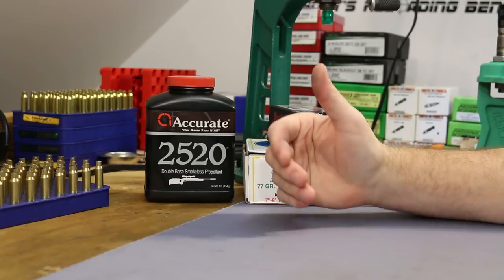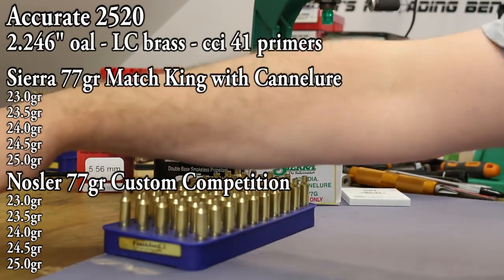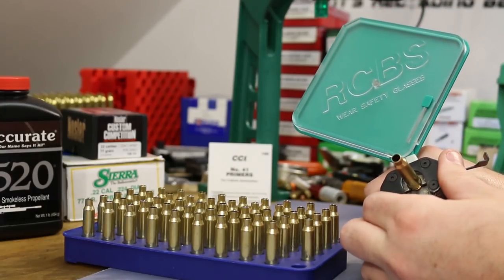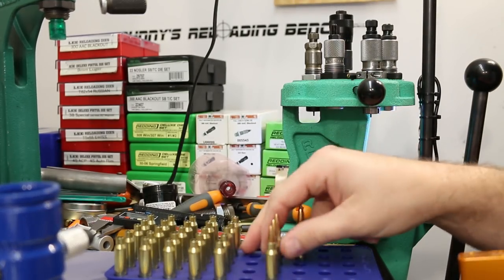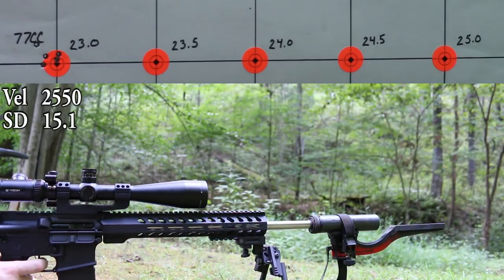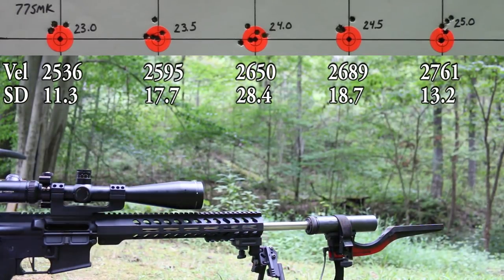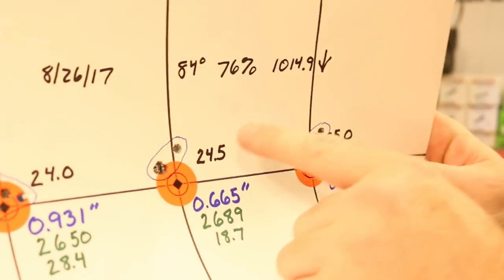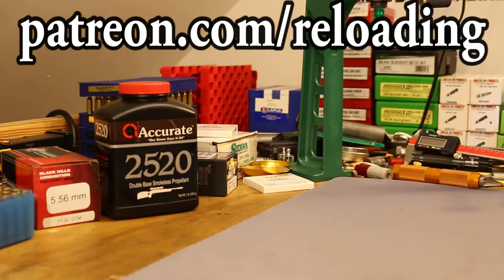Mk 262 Cloning - pt 2 - Sierra vs Nosler with AA2520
We are on a quest to duplicate or clone the Mk 262 Mod 1, also known as Black Hills 5.56 77gr OTM.  Today we test our first powder of the series, Accurate 2520.